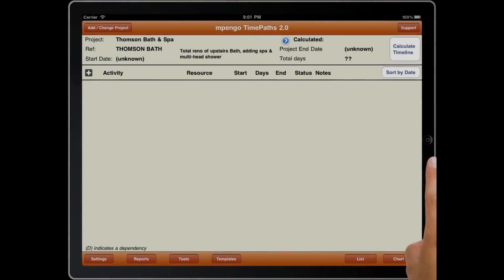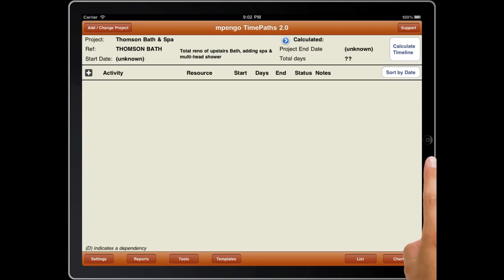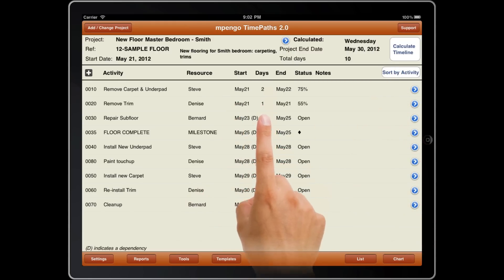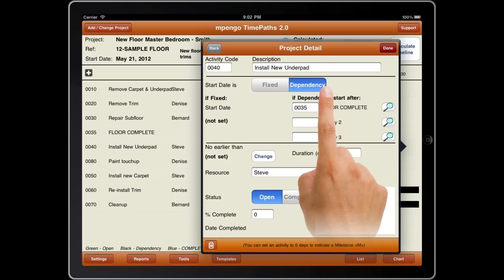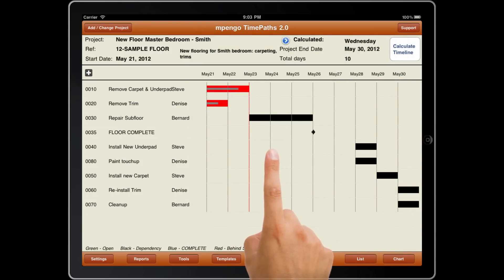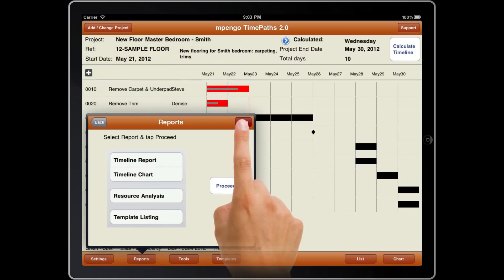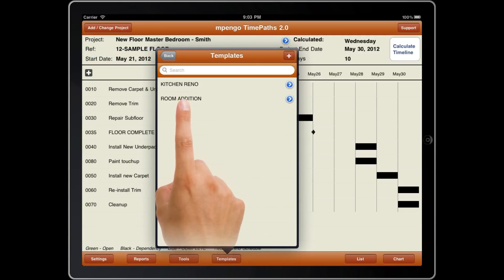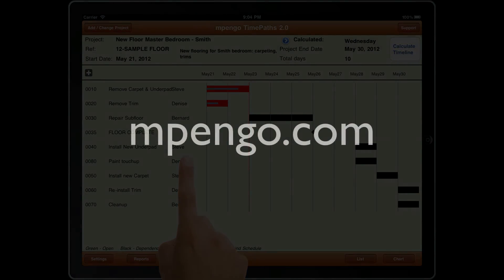mpengo Timepaths Demo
mpengo TimePaths is the app you need to create plans quickly, easily, and anywhere. mpengo TimePaths moves project planning and scheduling to the iPad. Finally you can move away from desktop bound planning software and create plans and charts for your client project or for your own business when you are mobile. By simply listing your tasks and some details, you can produce project timelines which are easy to read and understand.